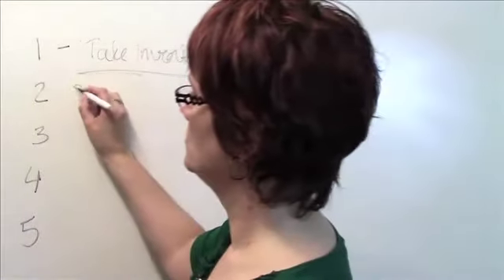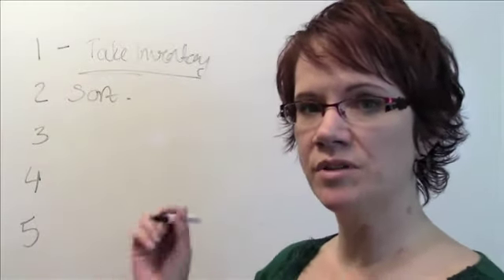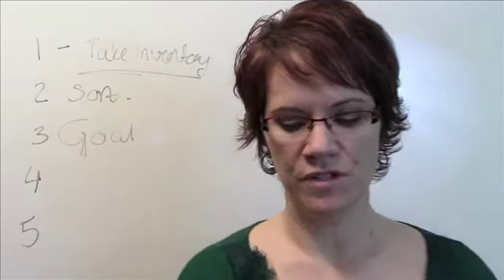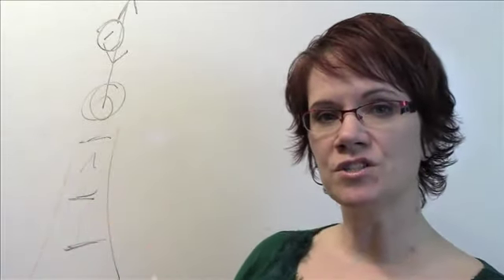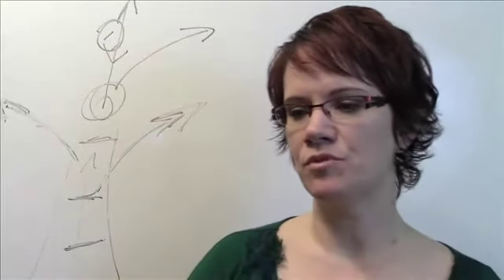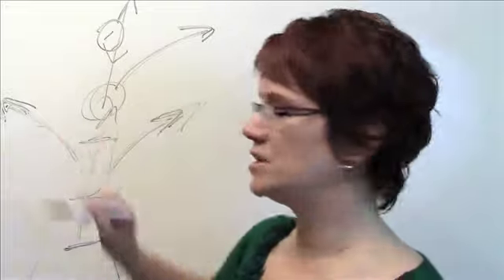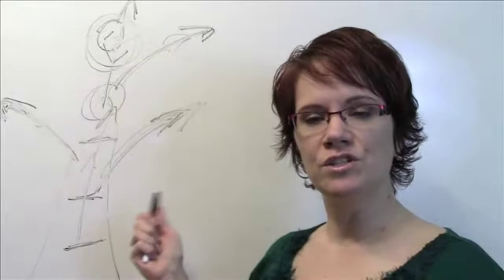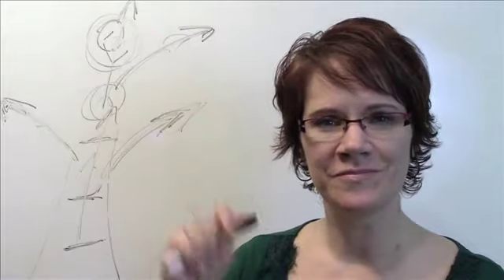Automate Your Marketing Part 2 - Tree Trunk Strategy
✅ TAKE THE QUIZ to find out if your business is ready for certification (along with recommended next steps)

Now it's time to dive into my 5 Steps to Create your Automated Marketing Map based on my tree trunk strategy.

[automate58794]
[automate your marketing]
[automation]